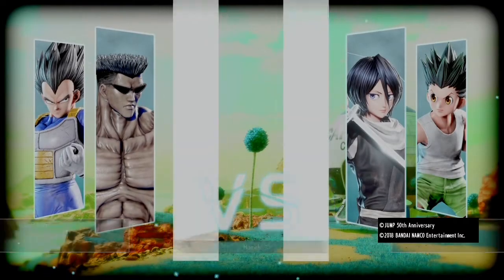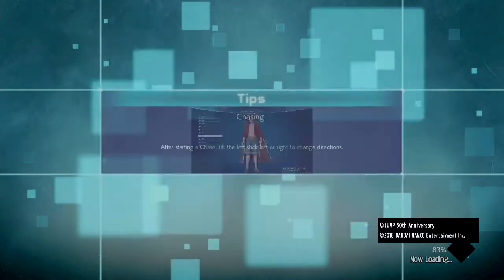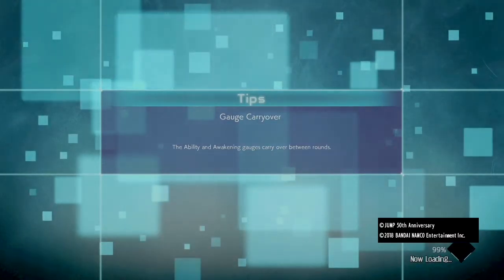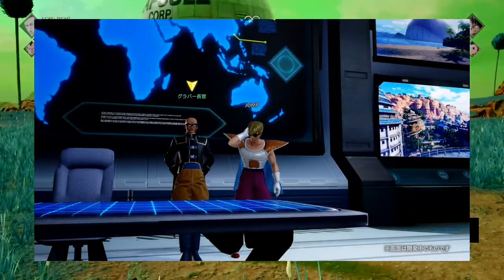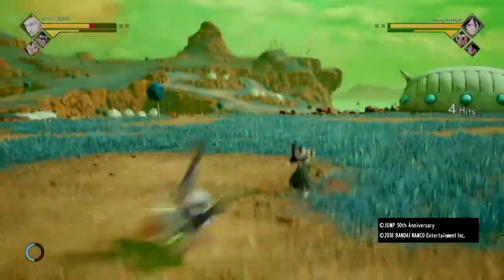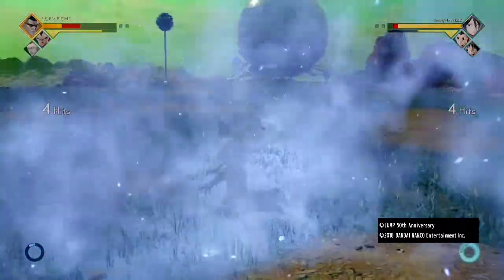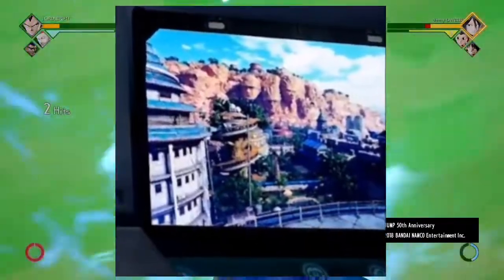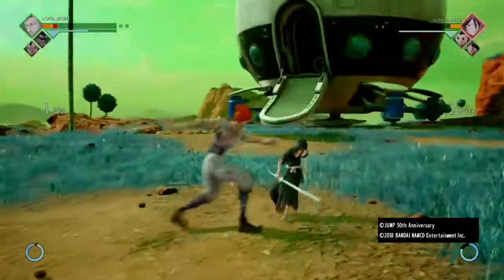2 New Stages!?? Jump Force: Hunter x hunter and a Naruto stage?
Friend on me on PSN:LORD_EIGHT